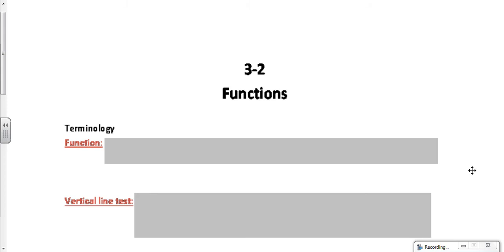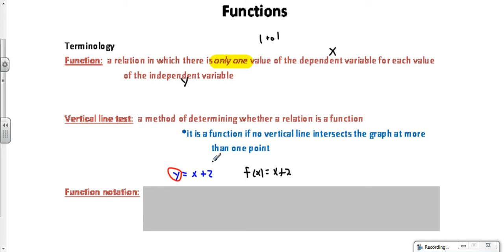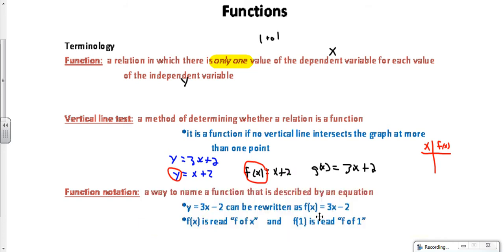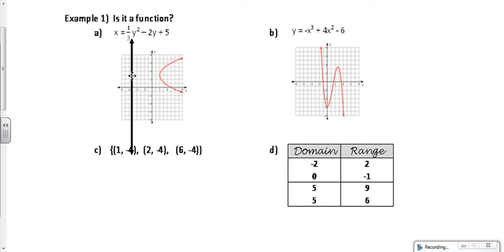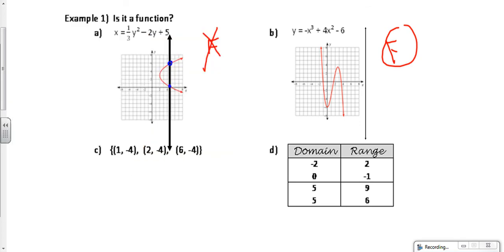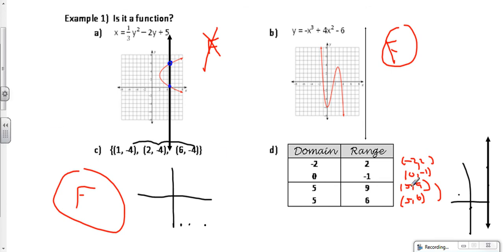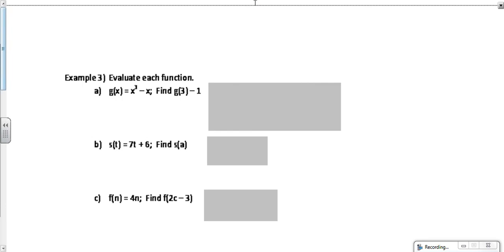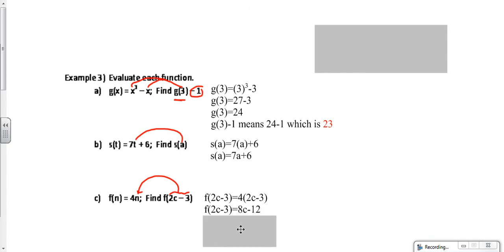A1 L3 2 Warneke